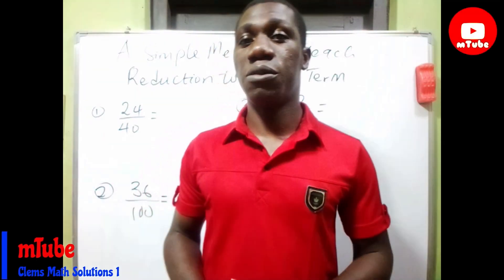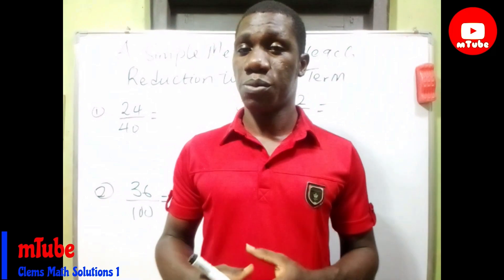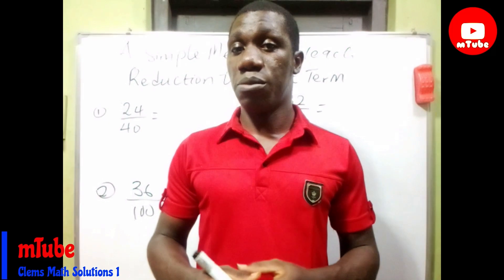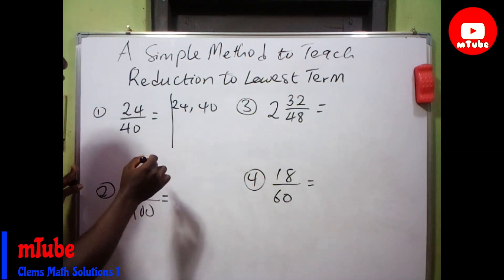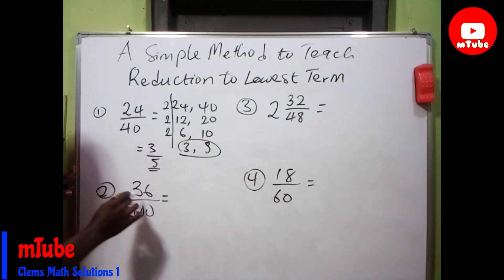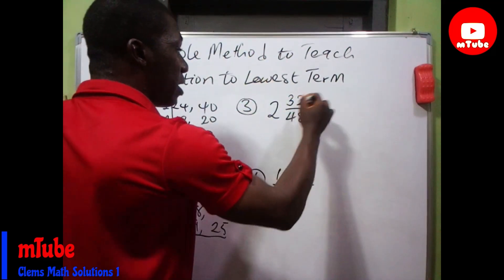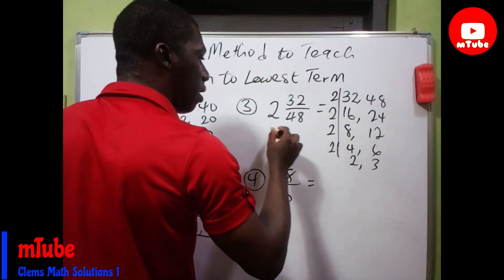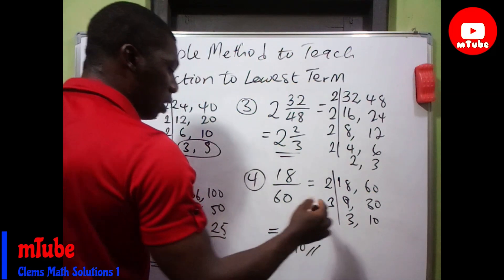REDUCTION OF FRACTIONS TO THE LOWEST TERM - A SIMPLE METHOD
Lowest Term Fractions: This simple method helps learners in reducing fractions to the lowest term and avoiding the errors encountered in division.